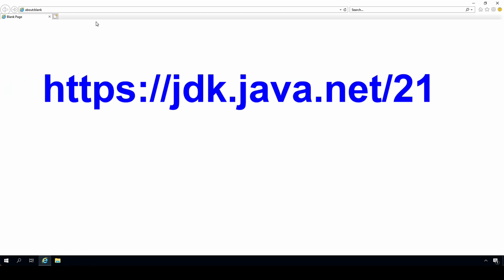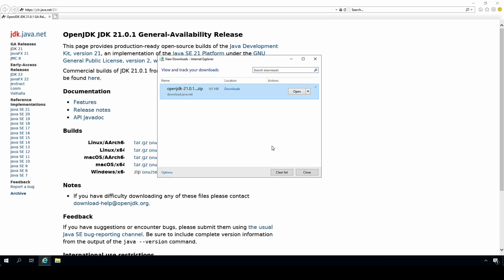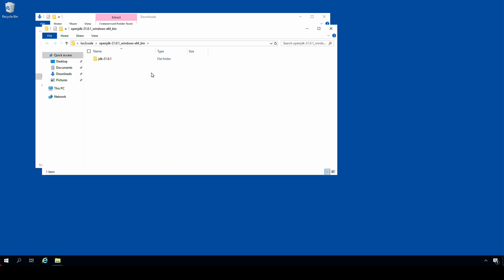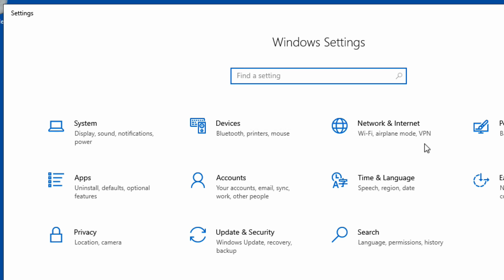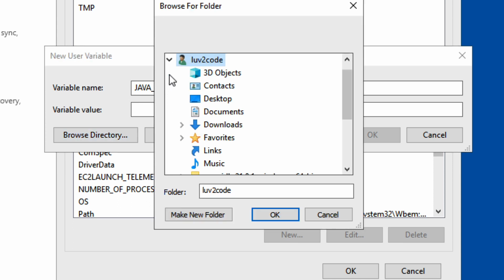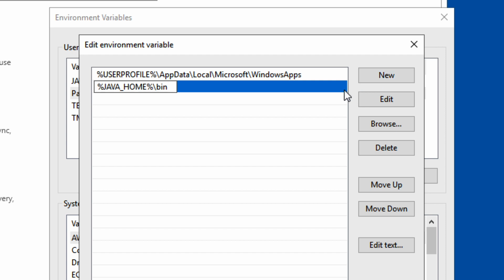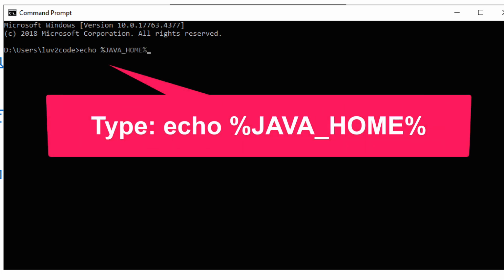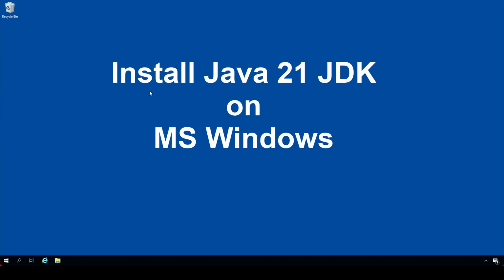Install Java JDK on Microsoft Windows - Java 21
BEST SELLING UDEMY COURSE: Spring Boot and JPA/Hibernate (400+ videos)